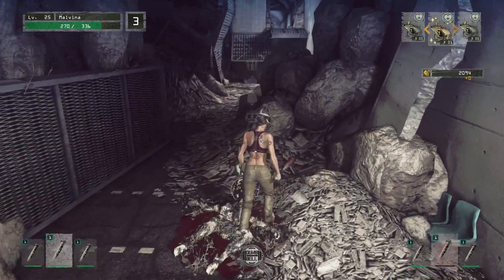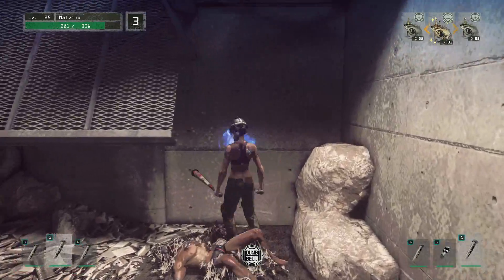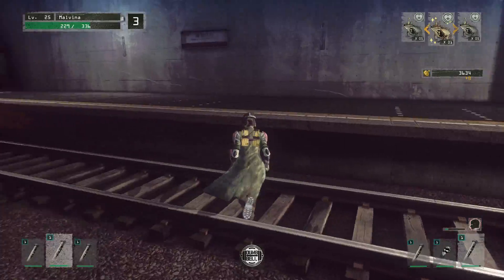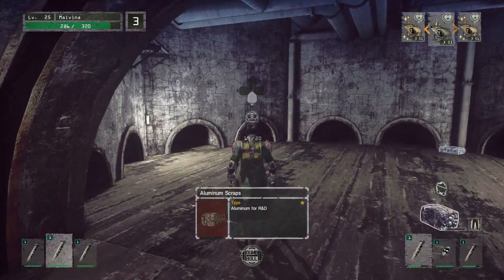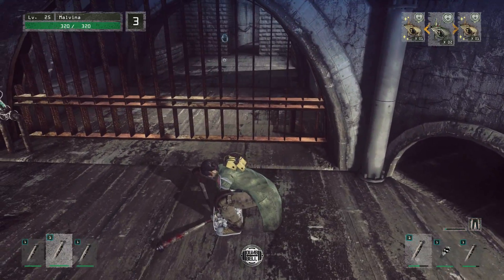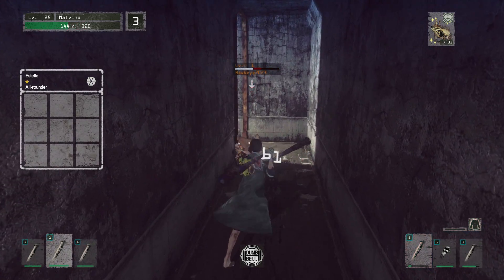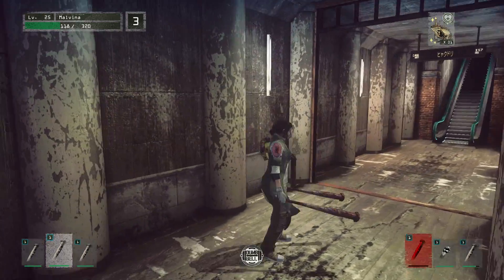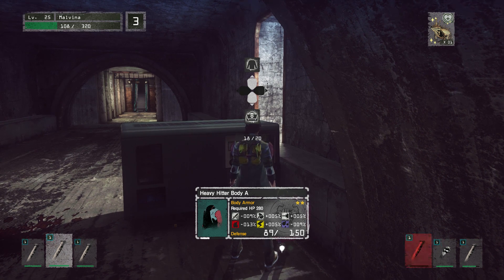Let It Die Walkthrough Gameplay 5F HYAKUDORI Part 8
Let It Die Walkthrough Gameplay 5F HYAKUDORI Part 8. Let It Die is a free-to-play hack and slash[1] video game developed by Grasshopper Manufacture and published by GungHo Online Entertainment for the PlayStation 4.[2] The game was released in most markets in December 2016, and will be released in Japan in February 2017